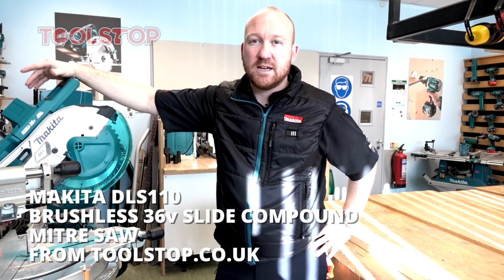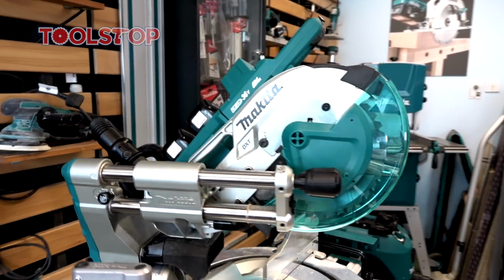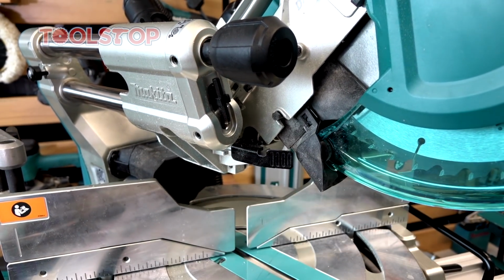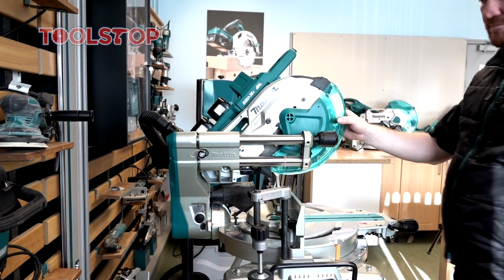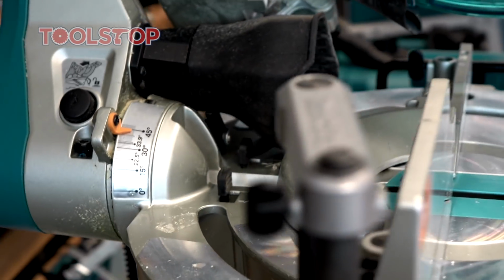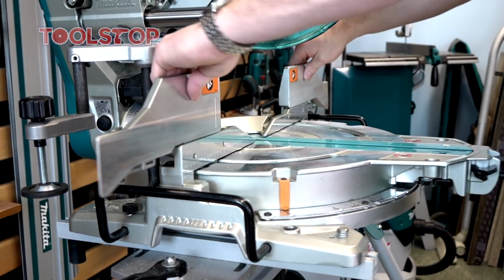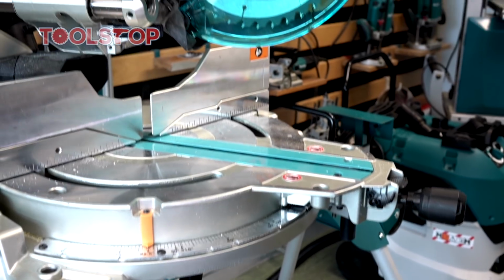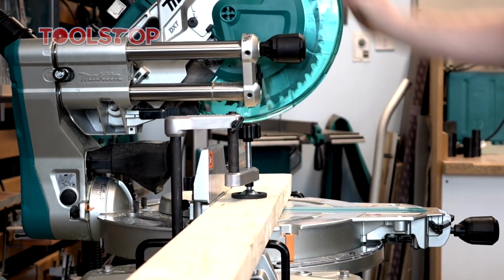Makita DLS110 36v Brushless Slide Compound Mitre Saw - Go to the Next Level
Makita DLS110Z 36V Brushless Slide Compound Mitre Saw (Body Only) - Accepts 2 x 18V Batteries
The Makita DLS110Z with its single sliding system enables smooth operation to produce superior cuts. The automatic torque drive technology automatically chabges the cutting speed according to load conditions.